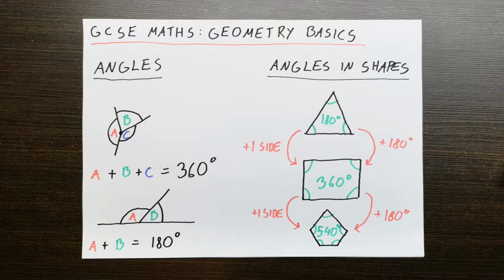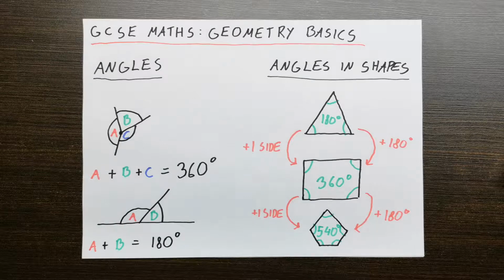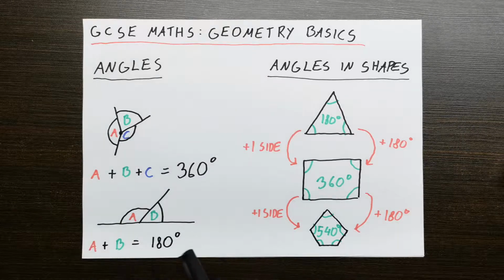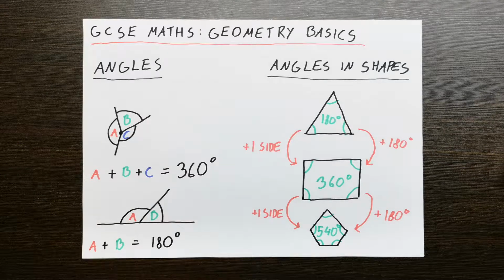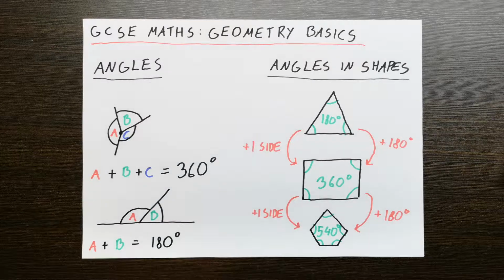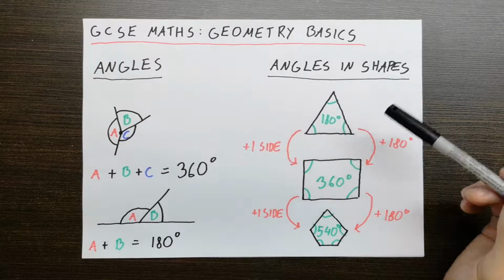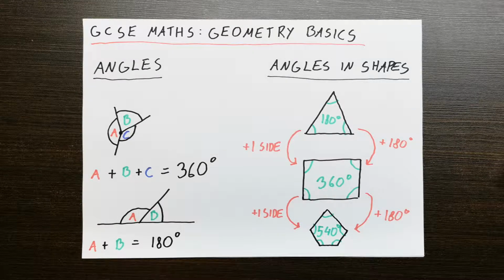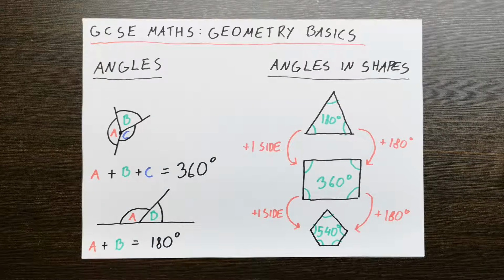GCSE Maths Geometry Basics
Hello everyone! Today I will teach you all about the basics of geometry upon which we will build in future. I will teach you 3 main rules about angles! Check it out!